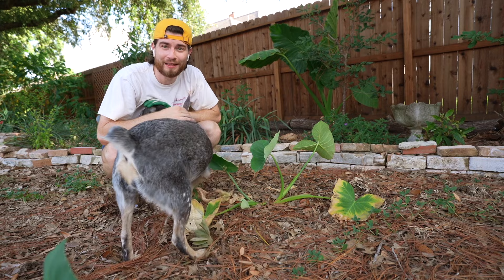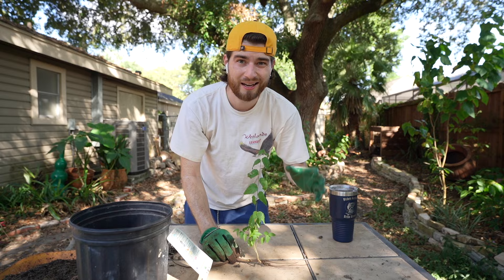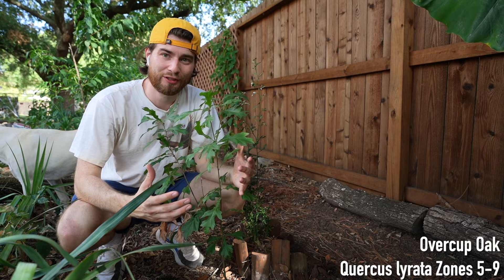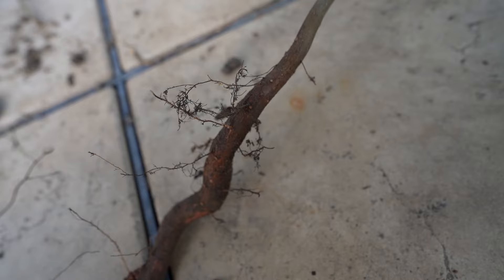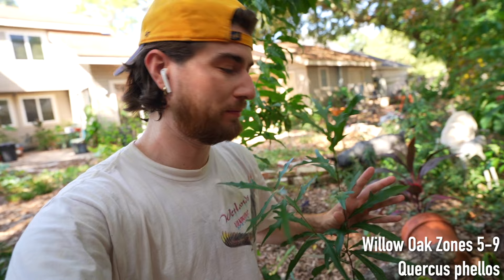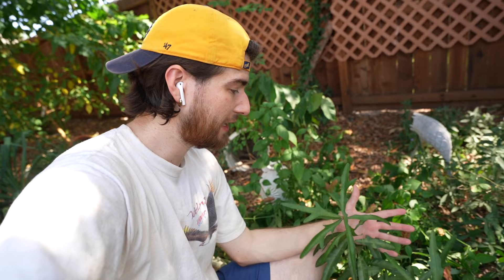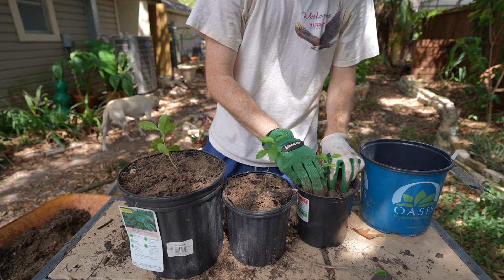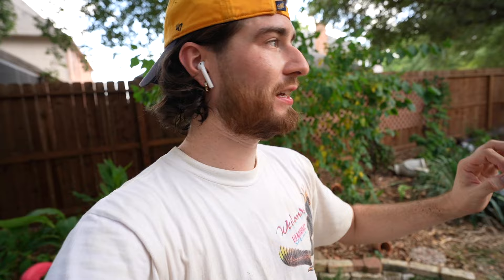HOW TO GROW TREES FOR FREE! Easy DIY Native Plant Garden!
In this easy how to tutorial, I'll show you the DIY way to grow trees for your native plant garden for free! Ash Trees, Oak Trees, and Hollies!

 • watching anime (Piano version) – saku...